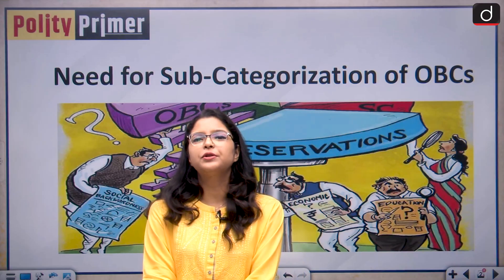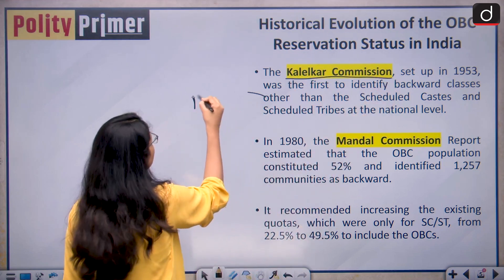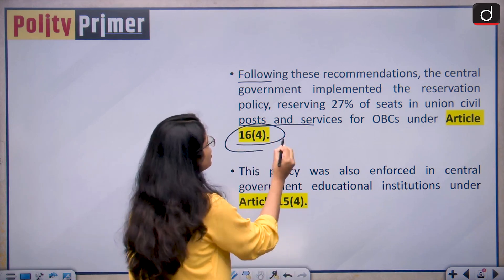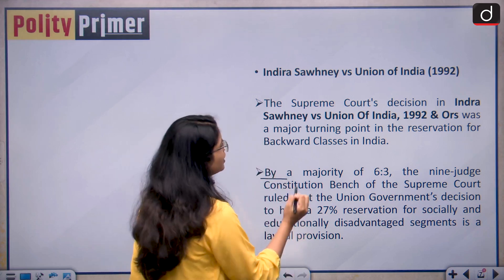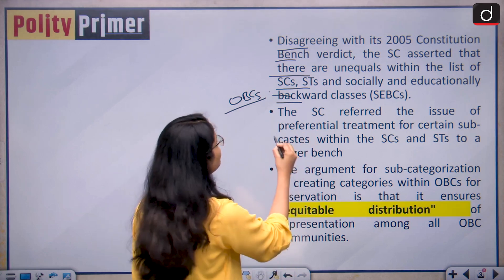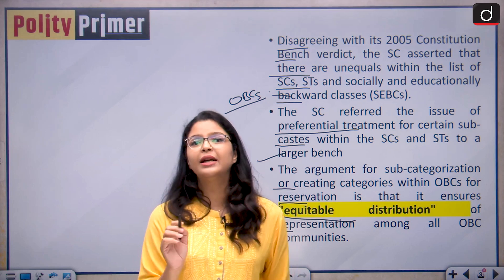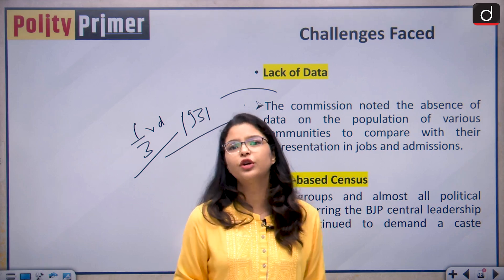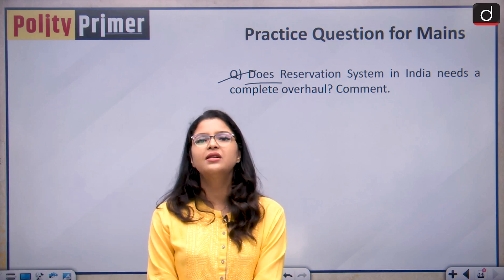Need for Sub-Categorization of OBCs | Polity Primer | Drishti IAS English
Dear Viewers,

Welcome to the latest initiative of Drishti IAS English YouTube channel - “Polity Primer”.

Polity as a subject is very vital in the preparation for the IAS exam and the best part about this subject is that it is significantly scoring in nature. Every year around 10-15 questions are asked on this subject. A thorough understanding of the topics which have remained in the news helps in developing the foundation of the topic.

In this video we are going to discuss who are OBCs, the G Rohini Commission and the need to sub-categorize the OBC Community.